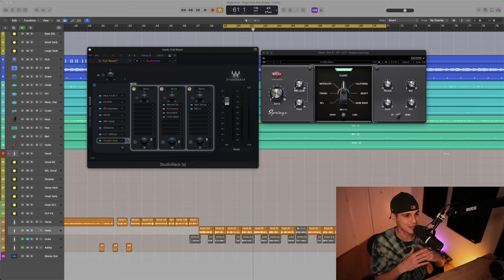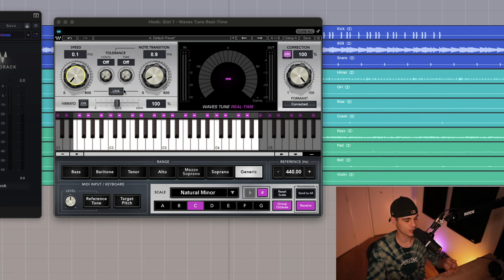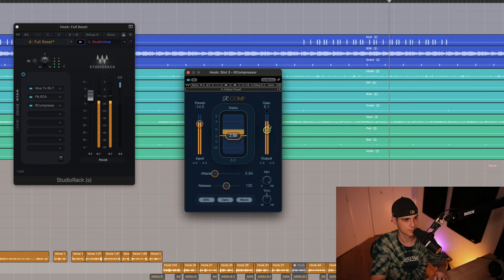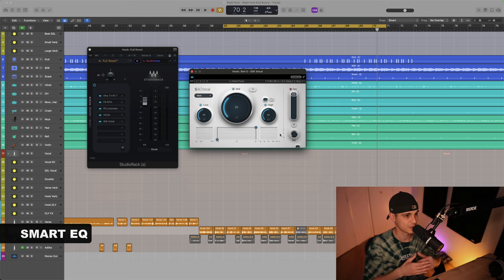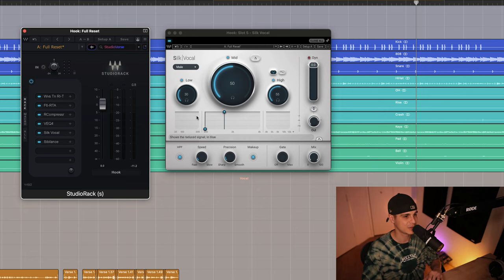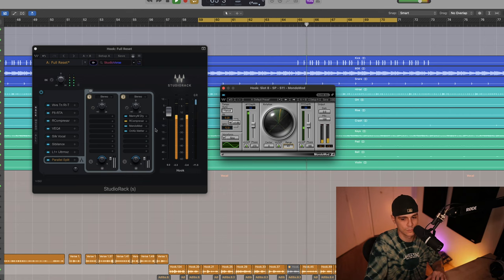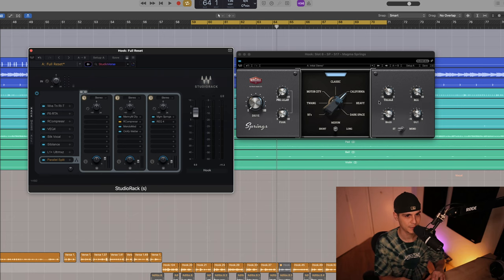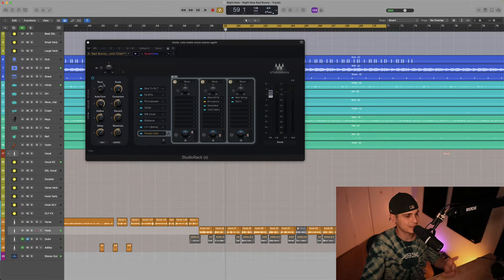Replicating Bad Bunny's Vocal Chain with Waves Plugins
Unlock the secrets behind Bad Bunny's Vocal Chain in this tutorial, as we dive deep into replicating his unique vocal chain using Waves Plugins.

 From crisp highs to rich lows, discover the step-by-step process to achieve that signature Bad Bunny vocal sound. Elevate your music production game and bring a touch of Latin flavor to your tracks with this comprehensive Bad Bunny Vocal Chain tutorial with Waves Plugins!